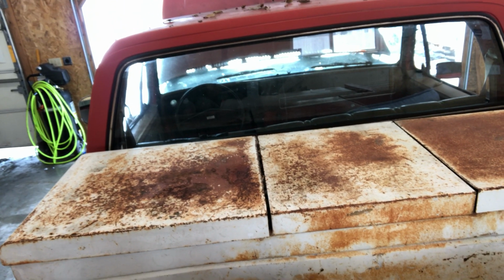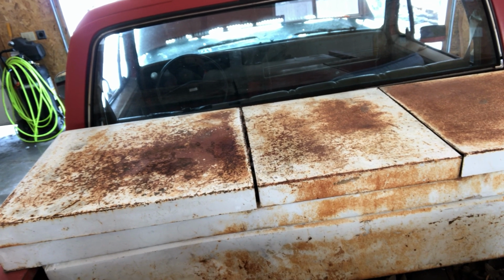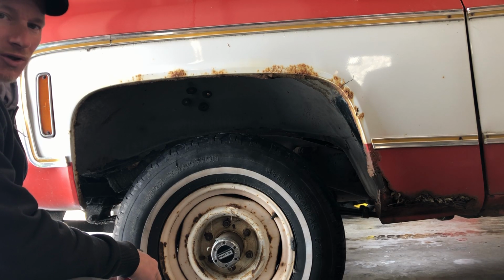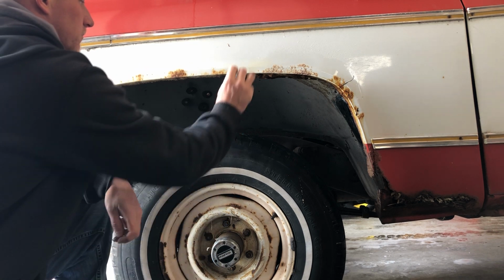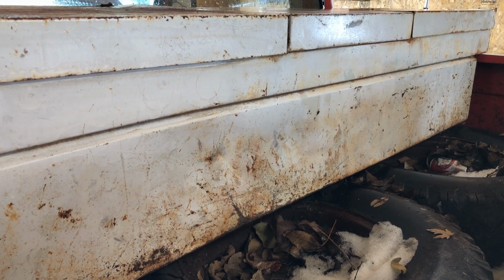How To Remove Surface Rust FAST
This video will show you how to remove light rust and surface rust from objects without using any chemicals, sticky pop like coke and diet coke, or cause damage by scratching with abrasive materials.
Use this trick to improve the looks of a barn find project before sell it!
This method can be used on vehicles that have old paint that you don't care a lot about, but just want to make them look a little better.